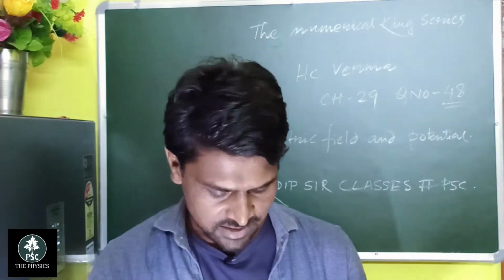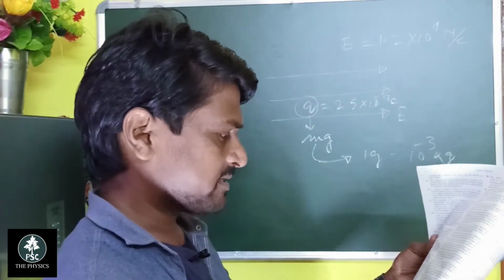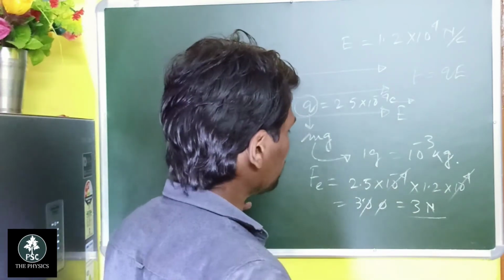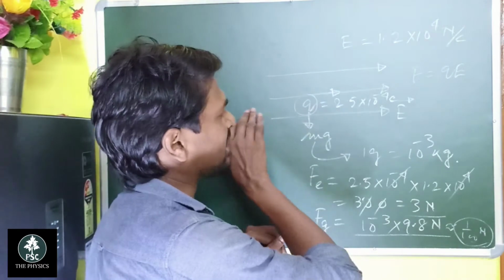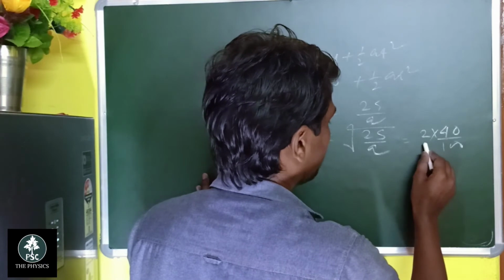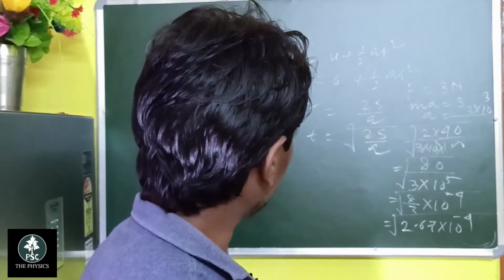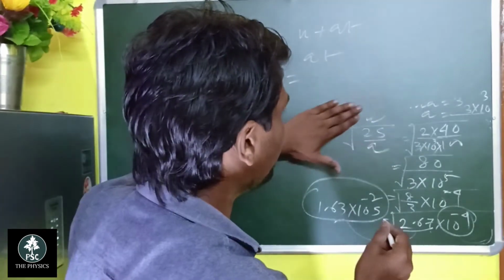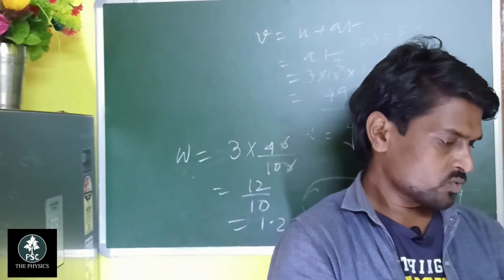ELECTRIC FIELD AND POTENTIAL/HC VERMA/CH-29/QNO-48/THE NUMERICAL KING SERIES DAY-27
THE NUMERICAL KING SERIES
ITS A FANTASTIC AND CONCEPTUAL SERIES THAT BUILD UR CONCEPT RIGIDLY
FOLLOW MY PLAYLIST WHERE EVERY CHAPTER ARE LISTED SEPARATELY